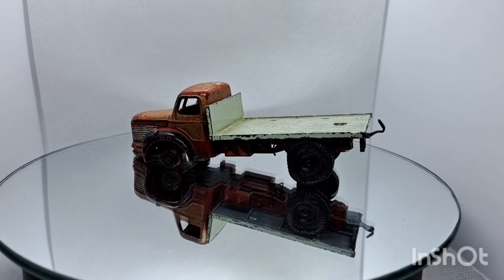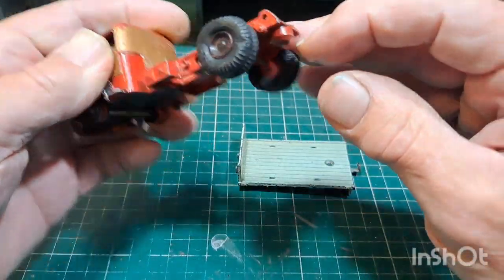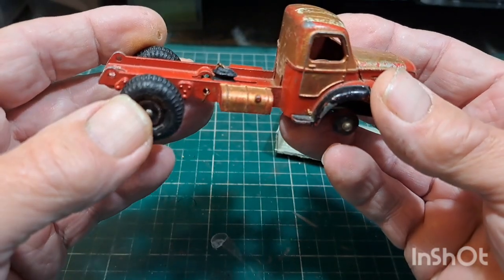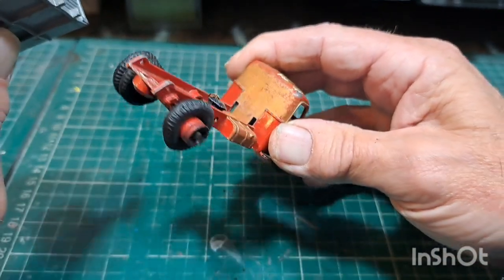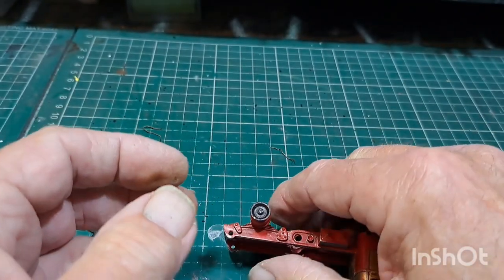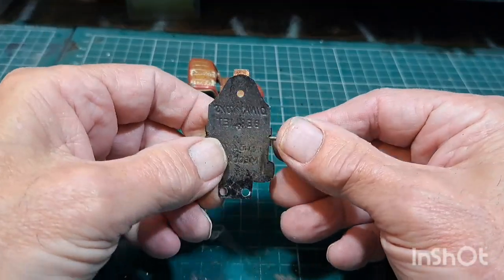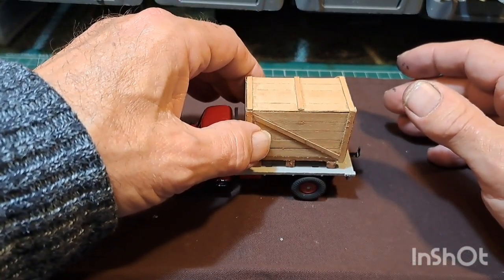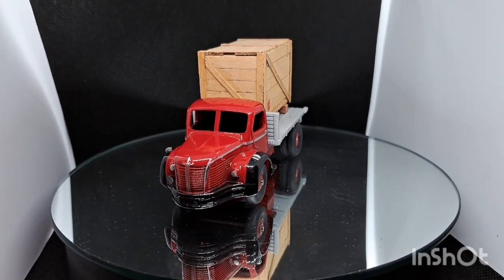Diecast Restoration Dinky Toys Berliet flat bed Truck. no/581. 1959/65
Diecast Restoration Dinky Toys Berliet truck ,this is a french truck ,with a home made load ,no problems with this one so enjoy.